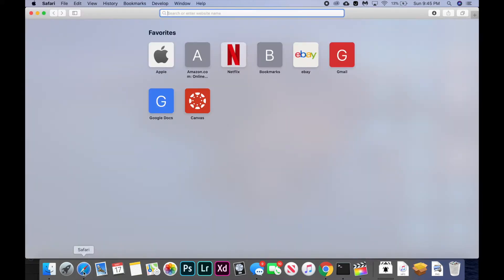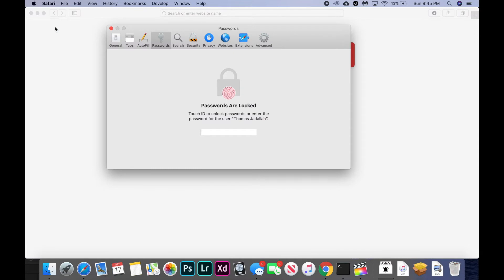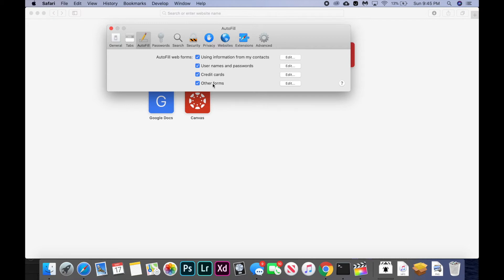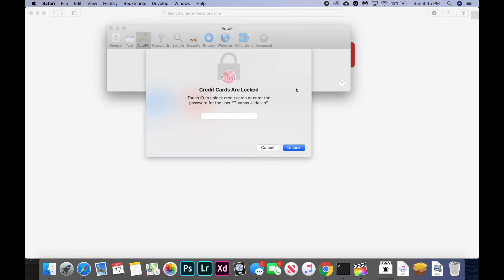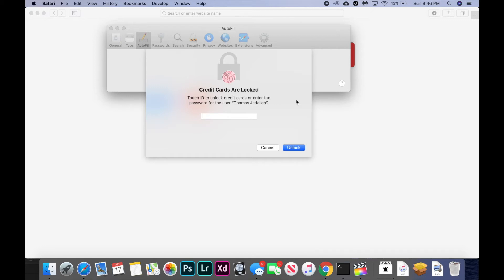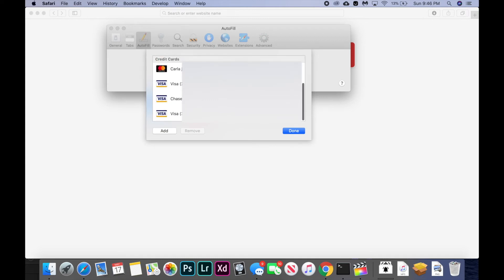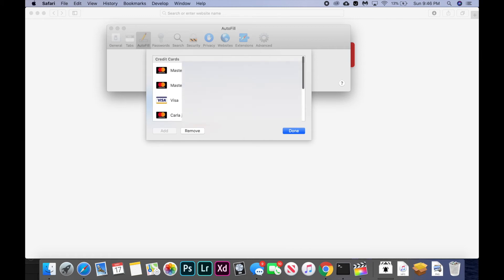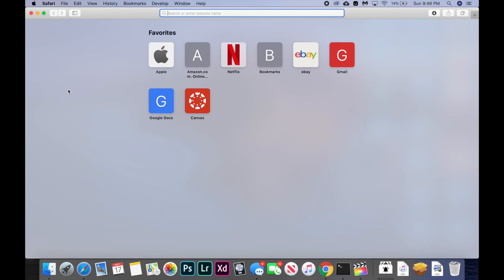How to Remove Saved Credit Cards from Safari on Mac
Hey guys, today we'll be discussing how you can retrieve your saved credit cards on your Mac from your keychain. I hope this helps you out, but if you have any issues after the video, feel free to check the Apple Support link or comment and I’ll reply.